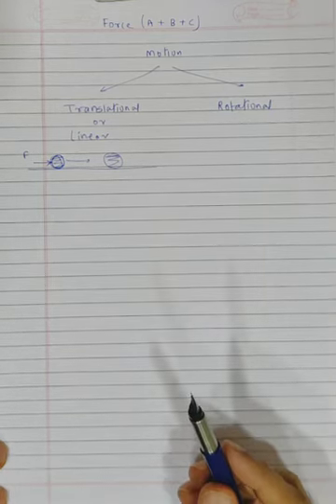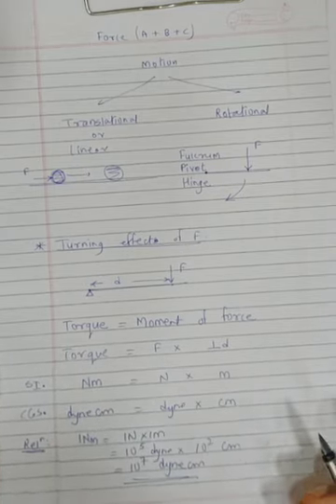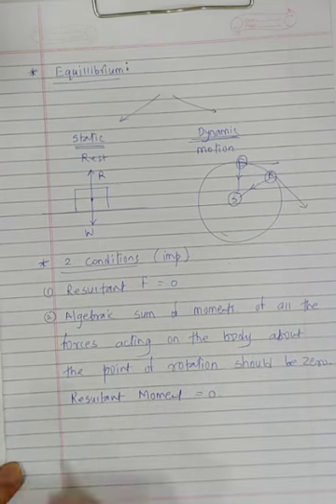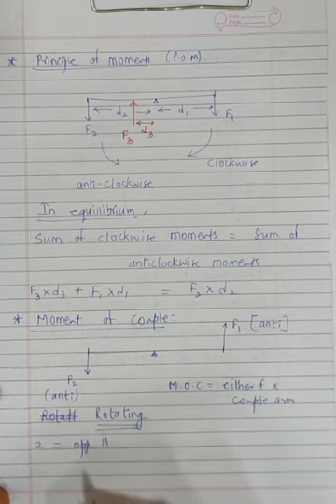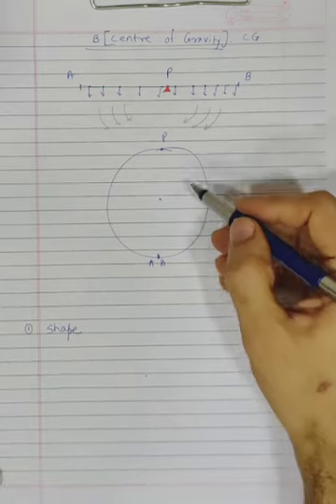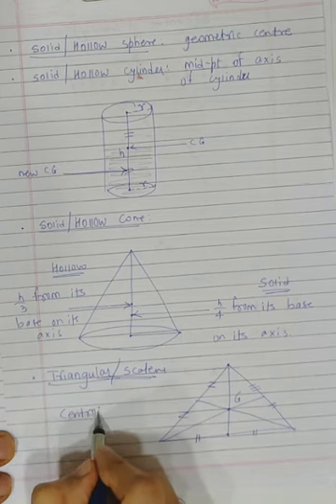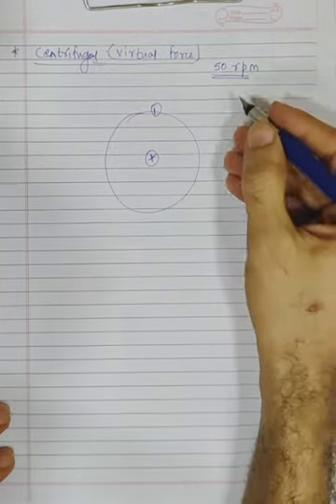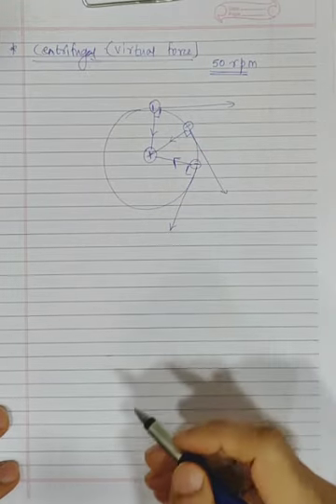PHYSICS 10 FORCE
Theory ABC